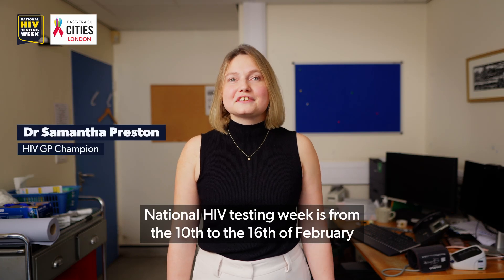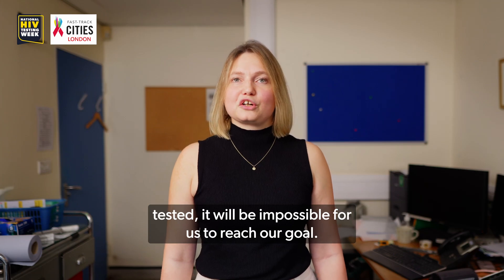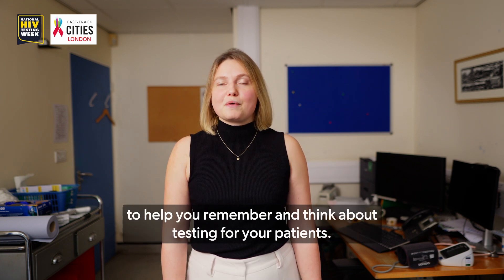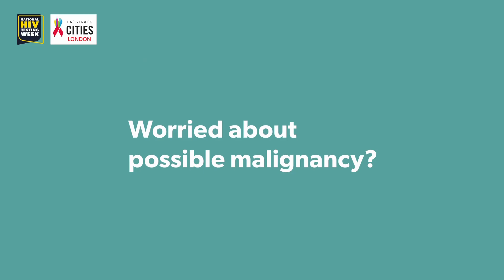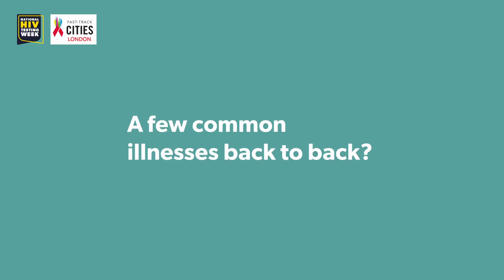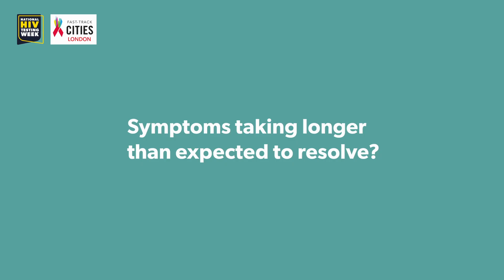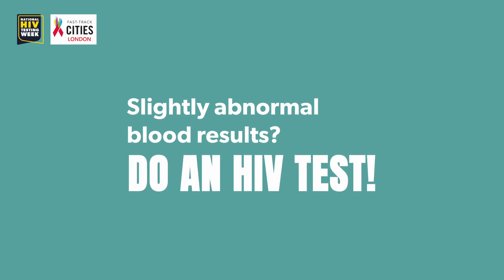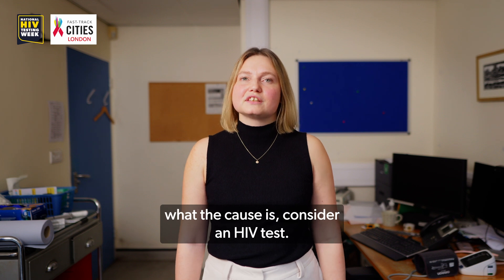HIV testing in Primary Care - National HIV Testing Week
National HIV Testing Week is taking place 10-16 February 2025, helping to promote regular testing in England.

National HIV Testing Week is a great time to remind yourself when to test your patients for HIV.

Dr Samantha Preston, one of the HIV GP Champions for Fast-Track Cities London, talks you through some of the indicator conditions when you should consider doing an HIV test.